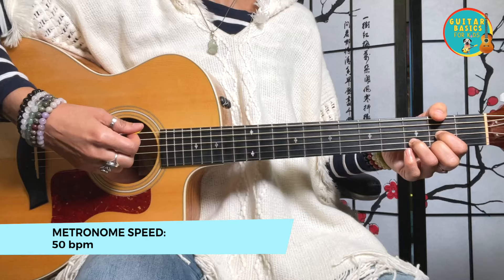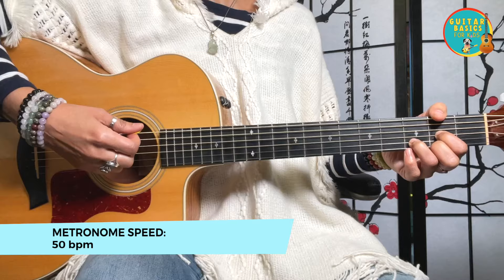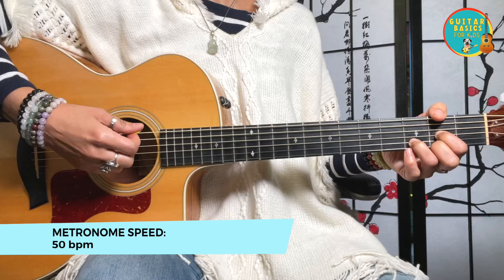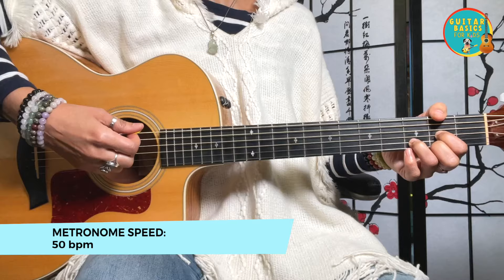Vid 16. Itsy Bitsy Spider - Guitar Basics for Kids (Book Bonus)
Ditch The Boring, Dial Up The Fun! "Guitar Basics for Kids" is the absolute best beginner guitar book for children and teens that makes learning to play songs on the guitar an awesome adventure! 🙌🎸 - Available to buy in paperback, hardcover, and eBook

Packed with fun, easy guitar lessons and songs kids will love, with plenty of laughs along the way! 😍

✨ Simple Tips: They'll learn guitar tricks like the best way to hold a guitar pick and how to play popular strumming patterns with the proper timing and rhythm. Let the music come alive!

✨ Snooze-free Zone: We focus on smart learning, good habits, and ways to prevent boredom. With Norman, the adorable dog, as their guide, the budding guitarist will learn the essential basics they need to play their first songs on the guitar confidently. ❤️🐶

📚 Our Other Books Guitarists Love:

🎸 Easy Peasy Guitar Music Theory: for Beginners ★

🎸 Essential Guitar Chords for Beginners ★

🎸 Beginner Guitar Terms from A-Z ★